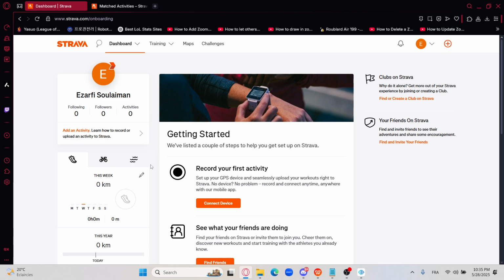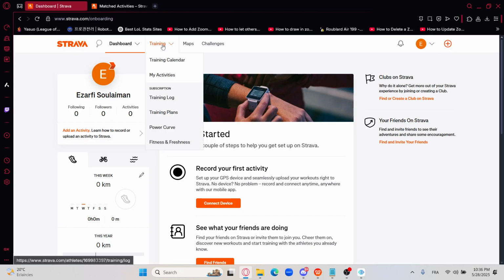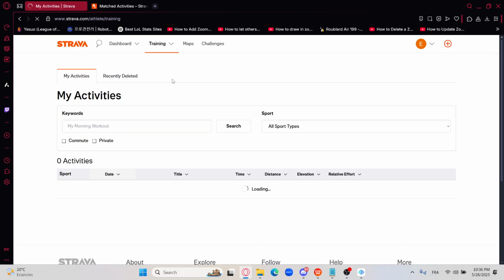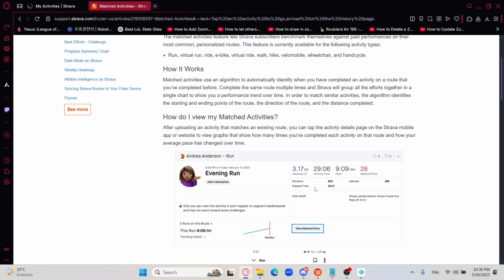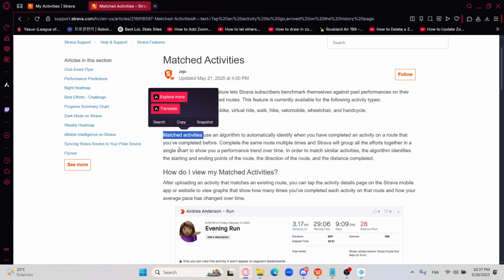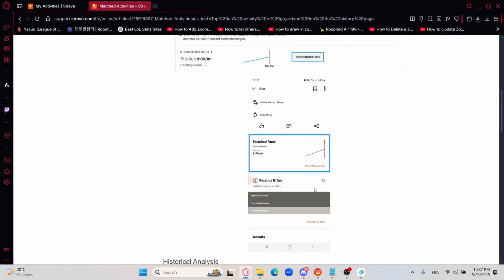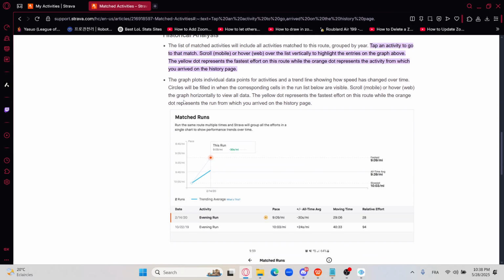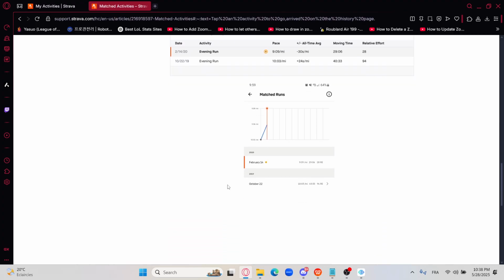How To Use Matched Runs Feature in Strava Tutorial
Today we talk about use matched runs feature in strava,strava,how to use strava,strava app